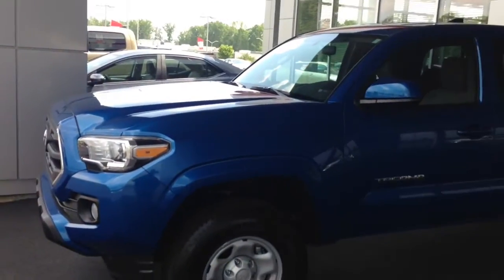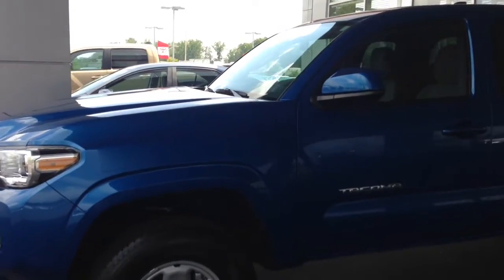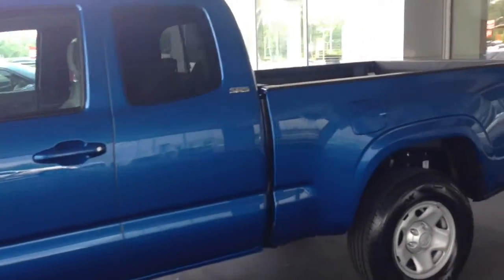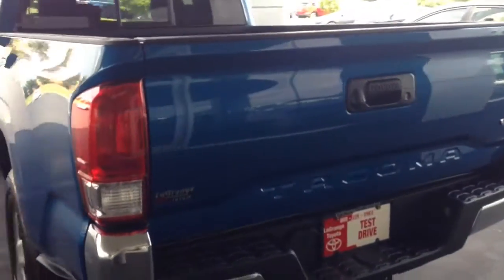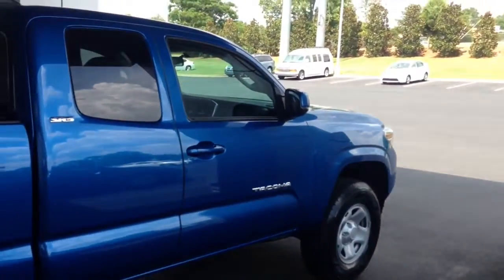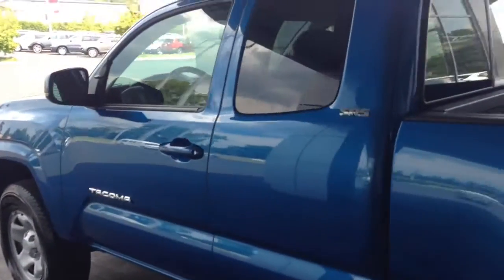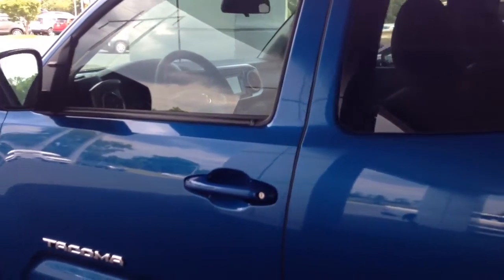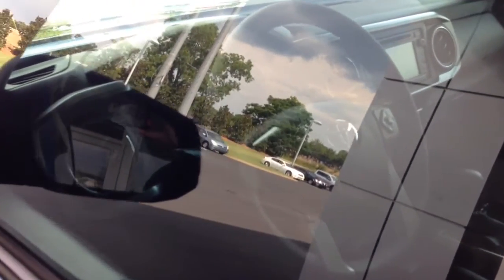Preview 2016 Tacoma for Mr Harbuck by Greg